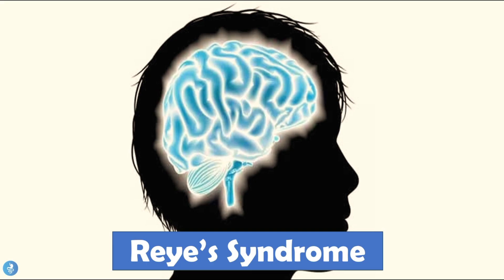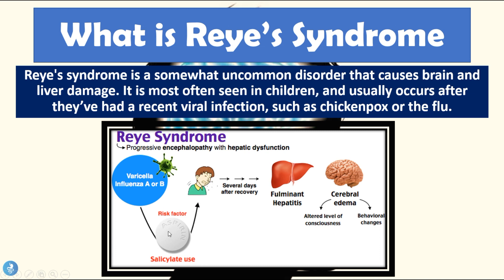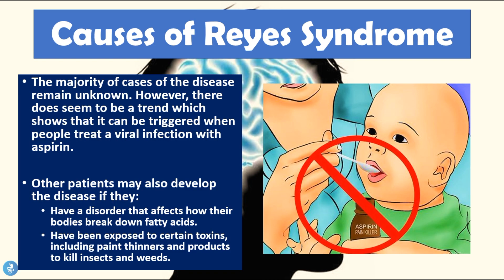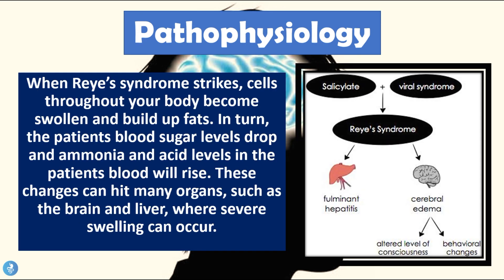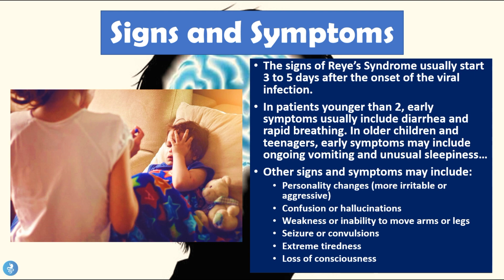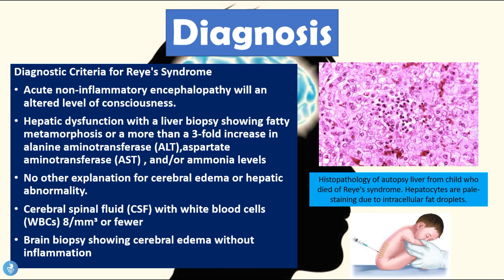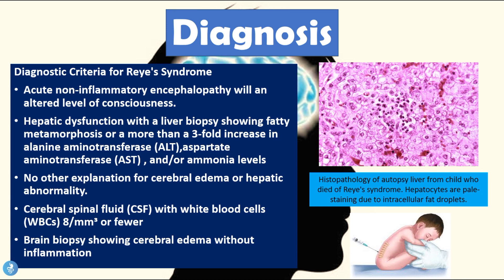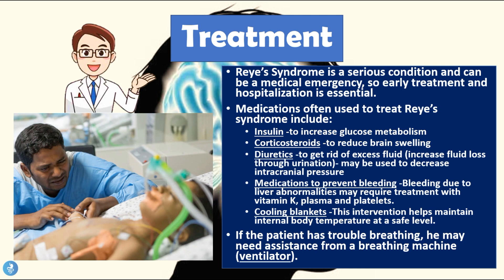Reye's Syndrome Explained: Causes, Symptoms, and Prevention Tips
In this video, we explore Reye's Syndrome, a rare but serious condition that can cause liver and brain damage in children and teenagers. Learn about the causes, symptoms, and prevention of this life-threatening disease.

🔑 Key Points Covered:
What is Reye's Syndrome?
Causes and risk factors of Reye's Syndrome
Common symptoms and signs to watch out for
The role of viral infections and aspirin in Reye's Syndrome
Diagnosis and treatment options
Prevention tips to reduce the risk, including the importance of avoiding aspirin in children

🔹 Watch this video to understand how Reye's Syndrome affects the body and how you can protect your loved ones.

0:00 Introduction
0:17 What is Reye's Syndrome
1:28 Causes of Reyes Syndrome
2:14 Pathophysiology
3:06 Signs and Symptoms
3:54 Diagnosis
5:22 Treatment